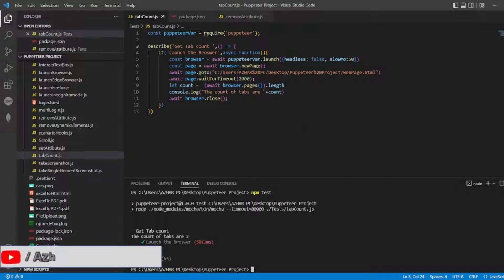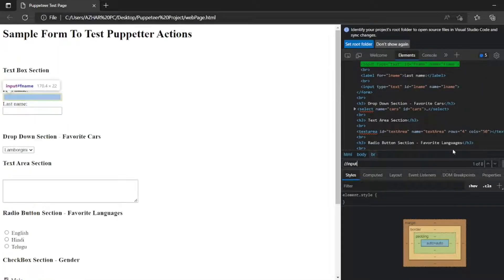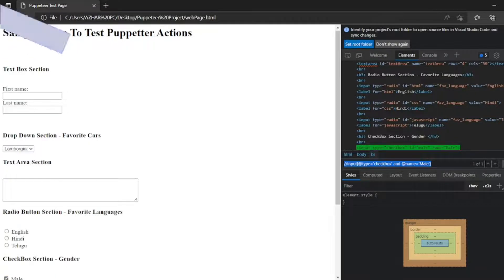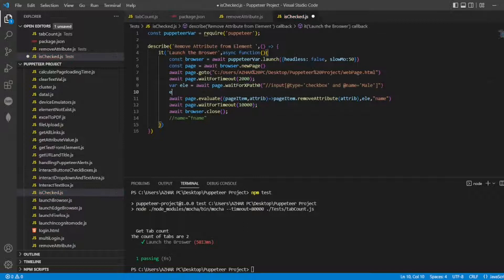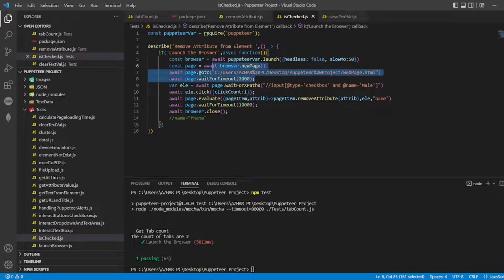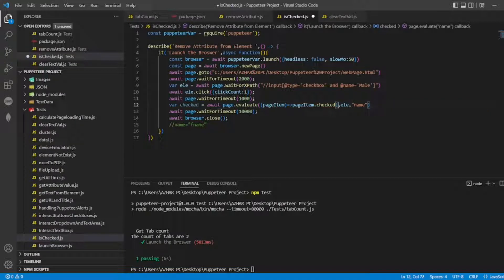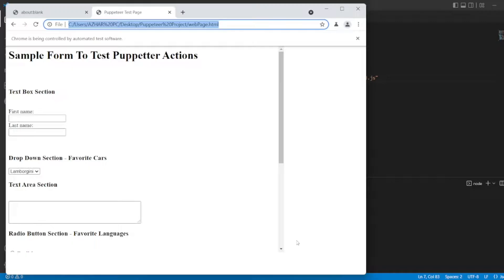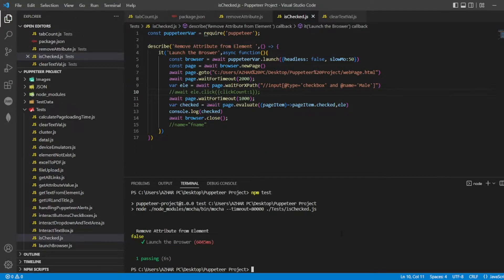How to Check if the CheckBox is Checked or Not in Puppeteer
describe('Remove Attribute from Element ',() = {
    it('Launch the Broswer',async function(){
        const browser = await puppeteerVar.launch({headless: false, slowMo:50})
        const page = await browser.newPage()
        await page.goto("C:/Users/AZHAR%20PC/Desktop/Puppeteer%20Project/webPage.html")
        await page.waitForTimeout(2000);
        var ele = await page.waitForXPath("//input[@type='checkbox' and @name='Male']")
        await ele.click({clickCount:1});
        await page.waitForTimeout(1000);
        var checked = await page.evaluate((pageItem)= pageItem.checked,ele)
        console.log(checked)
        await browser.close();

Chapters:
0:00 - Introduction to the video
0:30 - Procedure to check whether the checkbox is checked or not
3:50 - End Tags and subscription to the channel